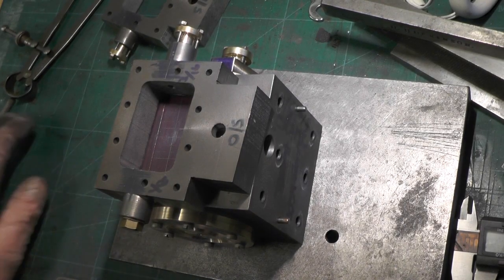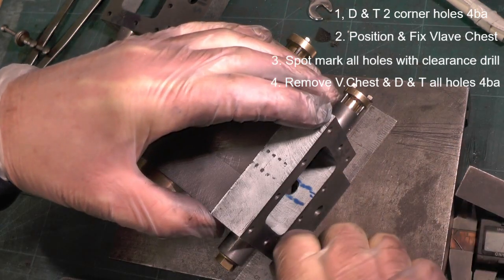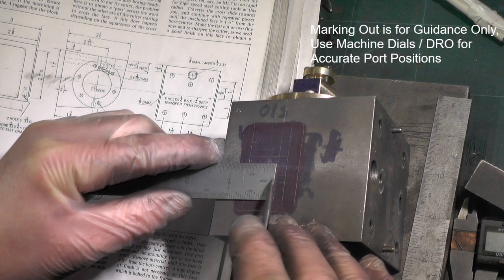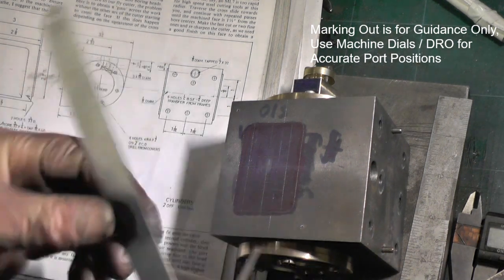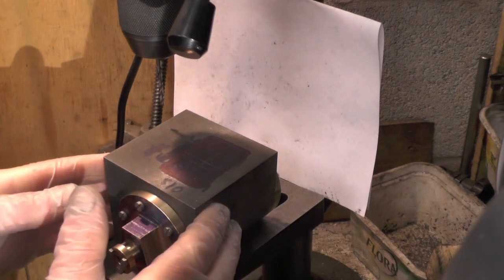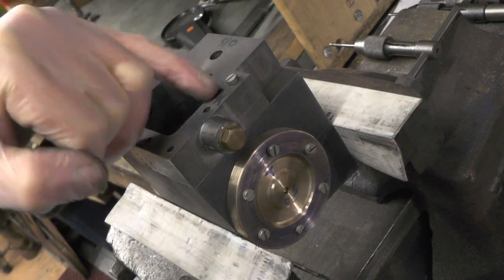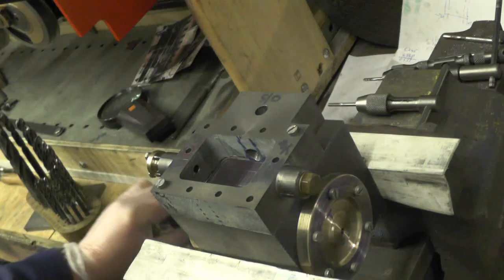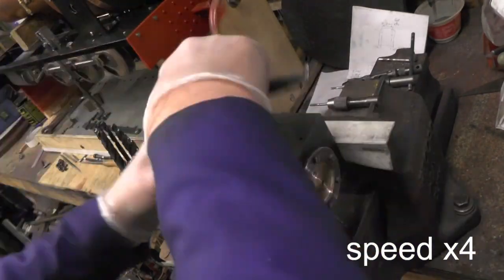make a Beginners Steam Locomotive Series (Cylinders Part 5 Steam Chest Hole Alignment) "mr factotum"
Steam Cylinders Part 5 Steam Chest Hole Alignment - Continuation of my beginners live steam locomotive a 0-6-2 metre maid version of a 0-4-0 sweet pea loco in 5" gauge, hers showing accurately drilling and tapping the valve chest fixing holes in the cylinder bodies and marking out for the machining of the steam ports